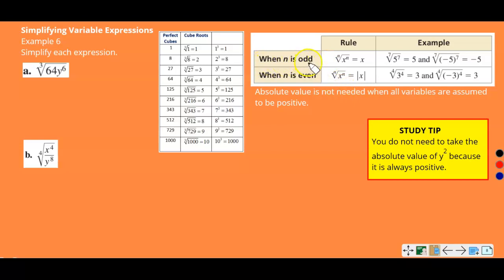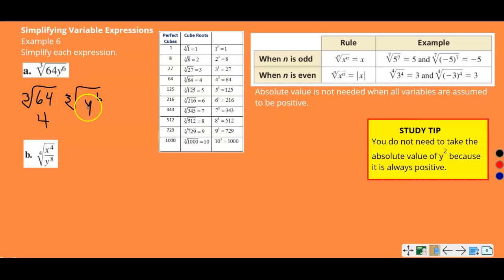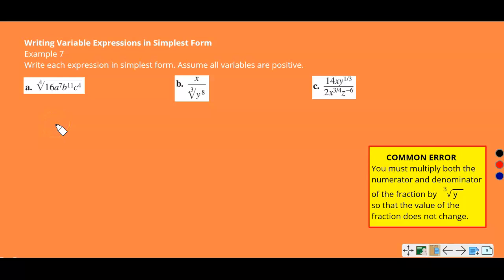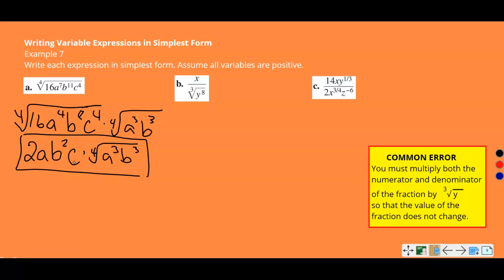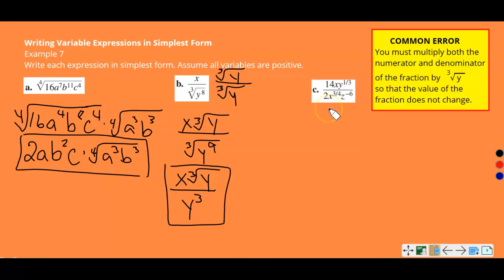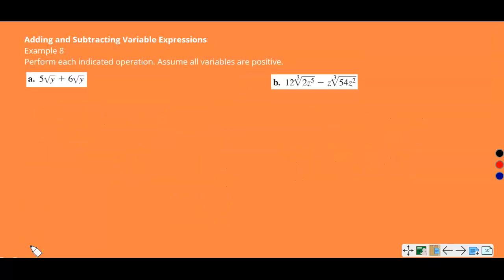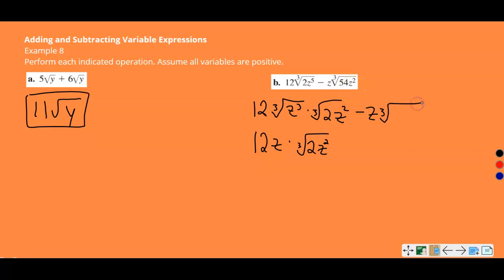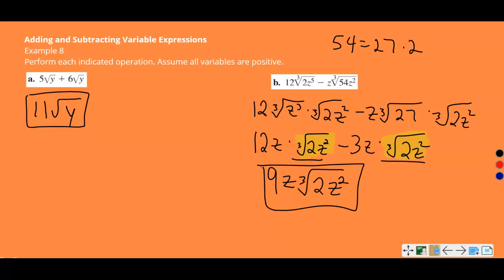Alg.2 Properties of Rational Exponents and Radicals 4.2 Part 3